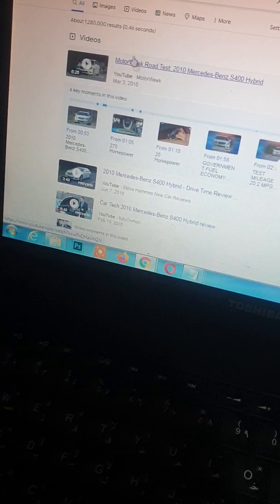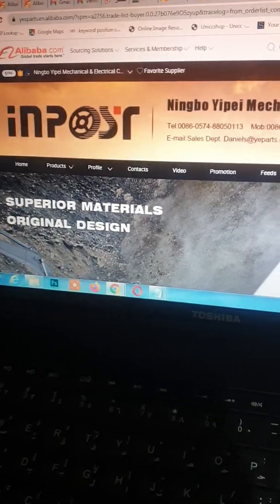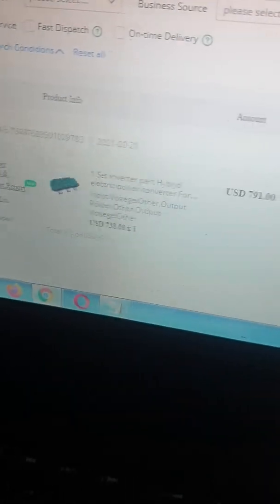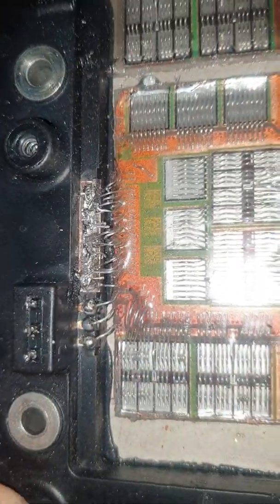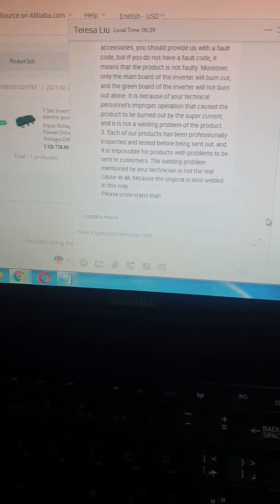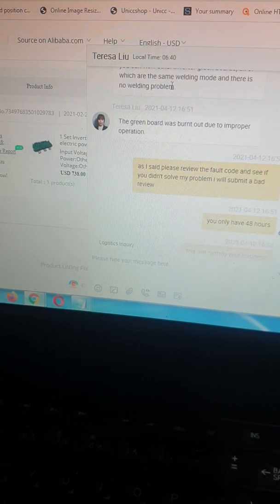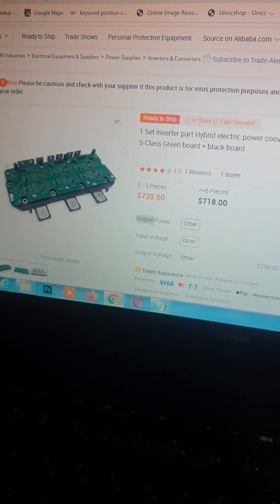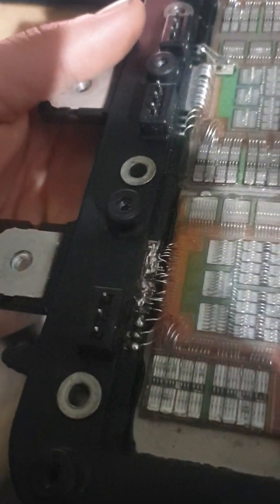Beware of Scam: My $800 Loss with Inpost Company (Alibaba) | Unofficial Product Alterations!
I recently purchased an inverter from ningbo yipei mechanical & Electrical co.LTD via Alibaba, only to discover it was not brand new but had been manually altered. The soldering inside wasn't factory standard; instead, it appeared to have been hand-soldered with tin, leading to its immediate malfunction. The integrity of an inverter relies on high-contact, professionally soldered internal wires.

Not only did I lose a hefty $800 on this purchase, but the company also failed to provide a refund. Buyers, be cautious when dealing with such sellers, and always double-check the product's authenticity and reviews.